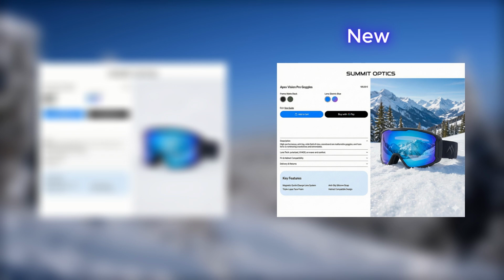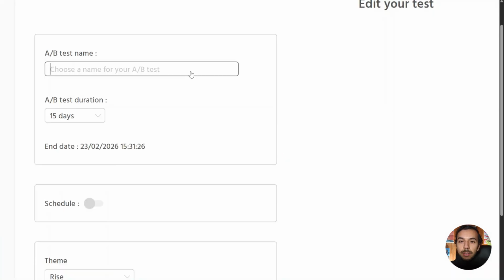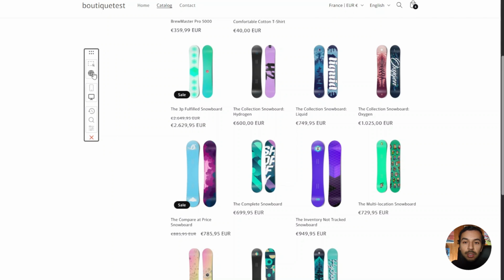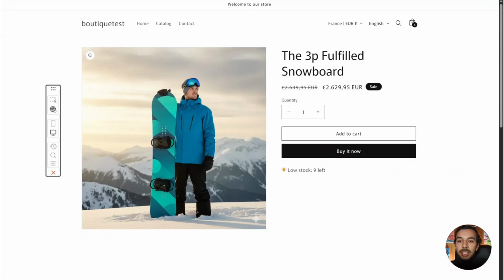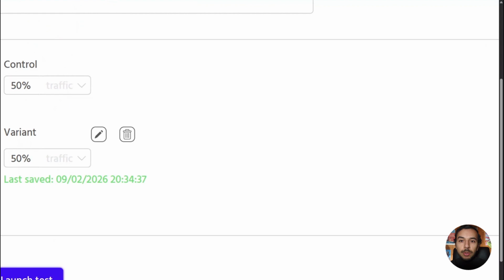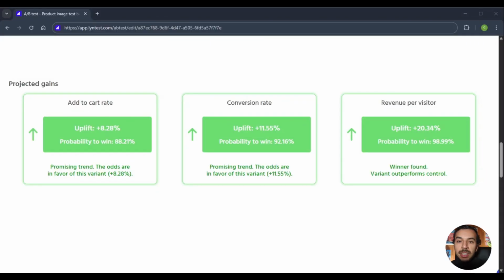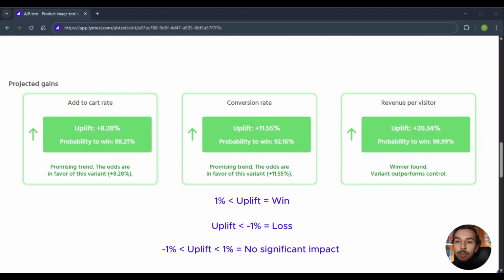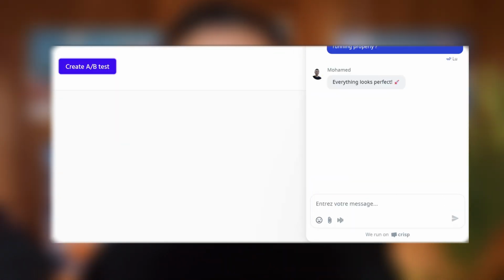How to A/B Test Product Images on Shopify (2026 Guide)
▬▬▬▬▬▬▬▬▬▬▬▬▬ Informations ▬▬▬▬▬▬▬▬▬▬▬▬▬

Are your product images killing your sales? 📉
Every visitor who leaves your store because your creative didn't convince them is money thrown out the window.

In this video, I show you exactly how to stop relying on "gut feeling" and start making data-driven decisions that increase your revenue.

I’m Mohamed, founder of Lyntest, and I’ll walk you through a live setup of an A/B test on Shopify.

👇 In this tutorial, you will learn:
✅ How to set up a test in minutes: From installation to "Go Live".
✅ The "No-Code" Visual Editor: Change images and text directly on your storefront.
✅ Mobile Optimization: Ensure your test looks perfect on every device.
✅ Reading the Data: How to find the winner with 80%+ certainty using our Analytics.

Stop debating which photo looks better. Let your customers decide.